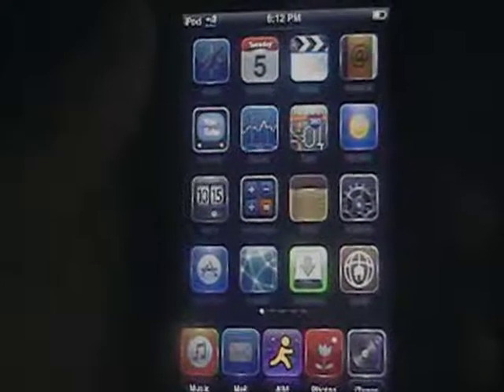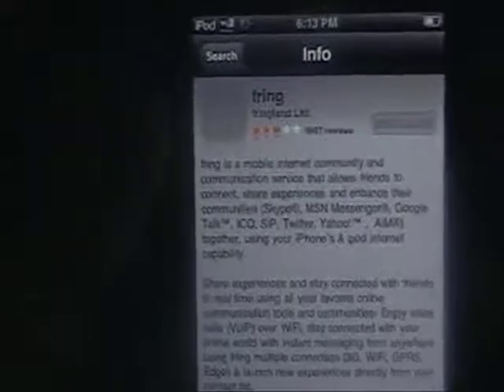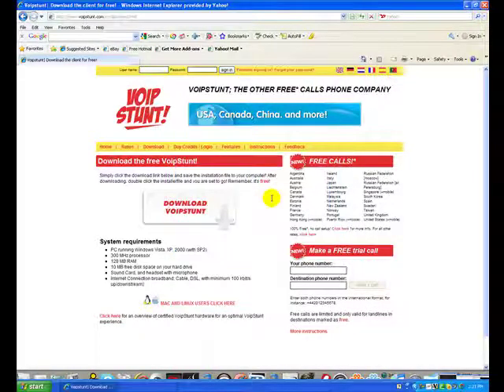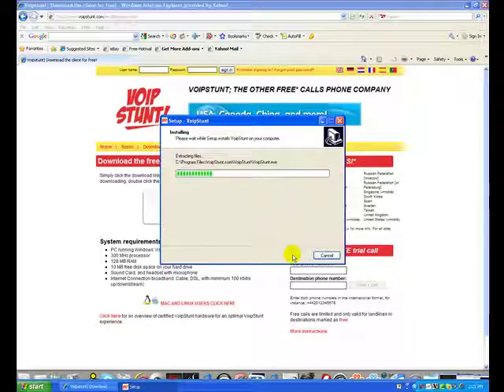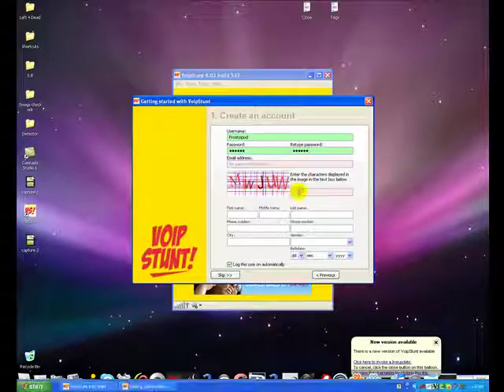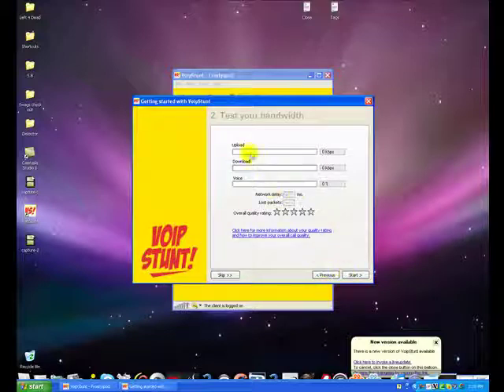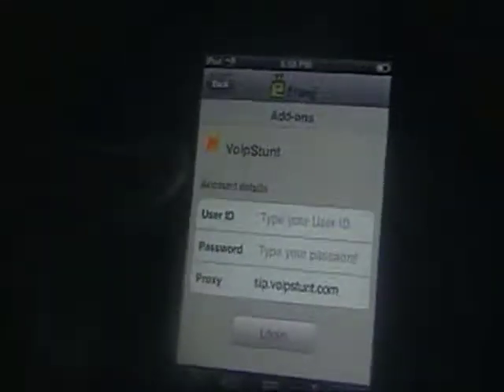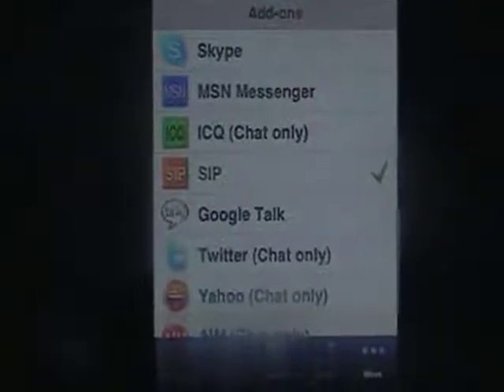How to call phones with an Ipod touch!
How to call landlines and cell phones with an Ipod touch or Iphone free!

(COMPUTER)
1.Download/ Install
2.Set up an account (real email not needed)

(IPOD TOUCH)
1. Download Fring from App store
2. Go to "more" then "add-ons"
3. Hit "Sip"
4. Enter Voipstunt username and password
5.Login. And your done!